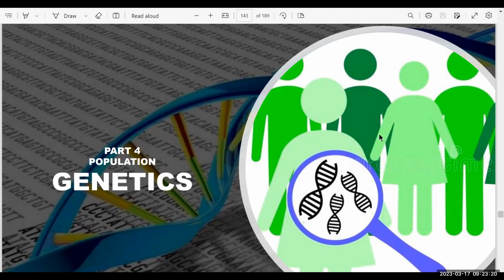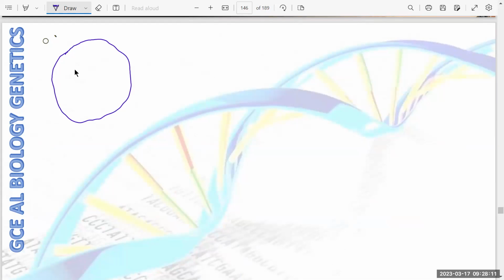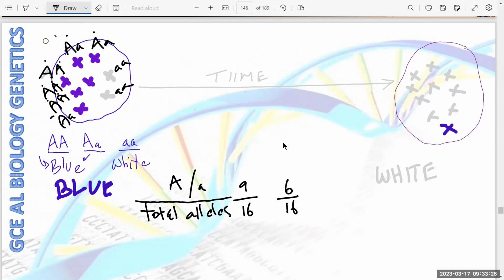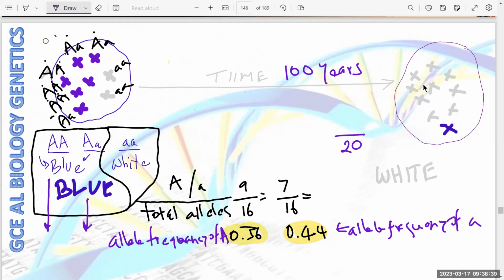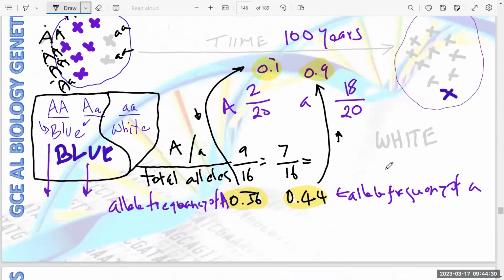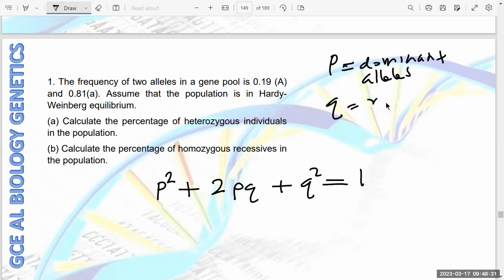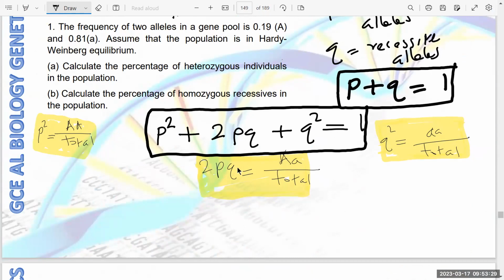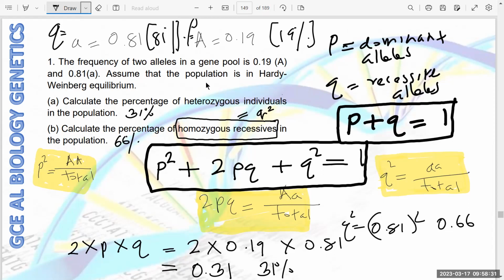GCE AL BIOLOGY UNIT 6 GENETICS HARDY-WEINBURG PRINCIPAL 1